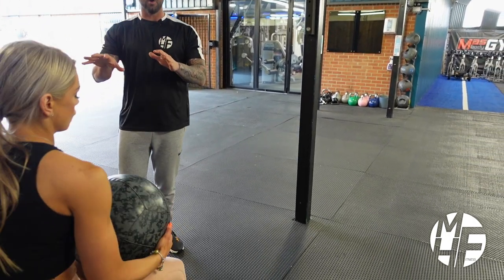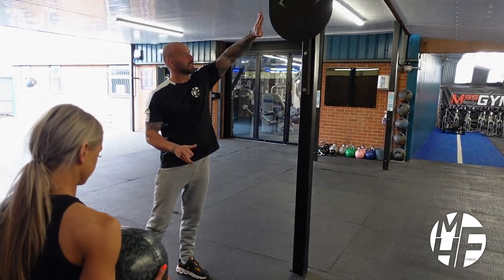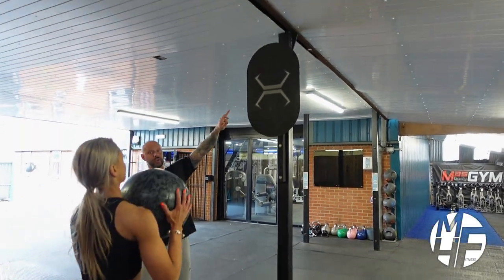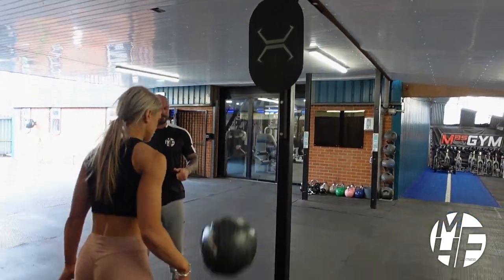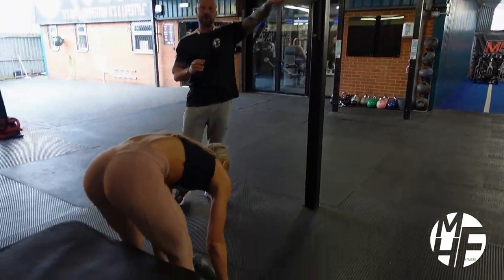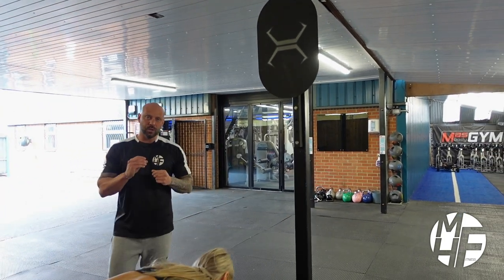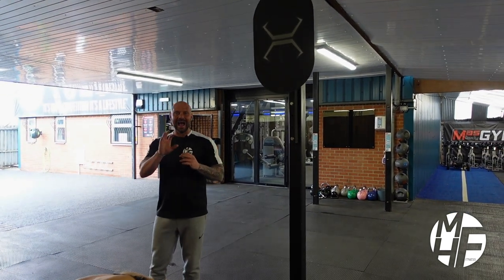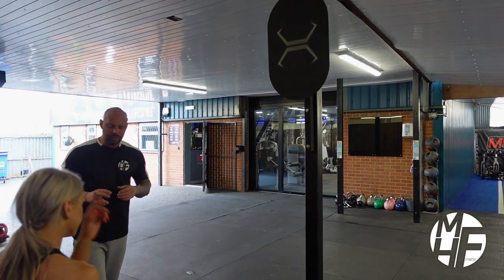How to Do a Wall Ball Throw: A Step-by-Step Tutorial for a Full-Body Conditioning Workout.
Master the Wall Ball Throw for a Full-Body Conditioning Workout: Step-by-Step Tutorial with Mike Hind MBE 🏋️‍♀️🔥

Welcome to the Mike Hind MBE YouTube channel, your go-to source for expert fitness advice and transformational training tips.

In this video, we share a step-by-step tutorial for the Wall Ball Throw, also known as the "Dibsy Style" workout. This dynamic exercise targets major muscle groups like legs, glutes, core, shoulders, and arms, making it perfect for improving cardiovascular fitness, muscular endurance, and explosive power.

Certified IFBB coach and 4x UK best personal trainer, Mike Hind MBE, guides you through the correct form and technique for this full-body workout, suitable for beginners and experienced athletes alike. Incorporate the Wall Ball Throw into your routine to enhance athletic performance, burn calories, and boost overall fitness.

Our channel offers:

All videos are filmed at Mas Body Gym Teesside, so come train with us on your journey towards a healthier, stronger, and more confident you!